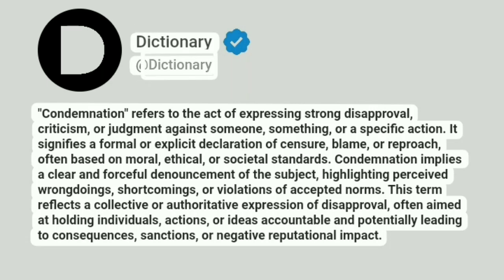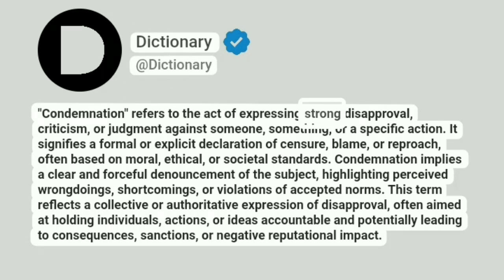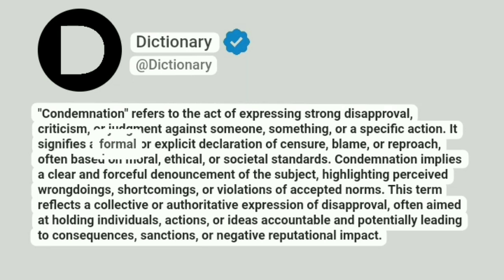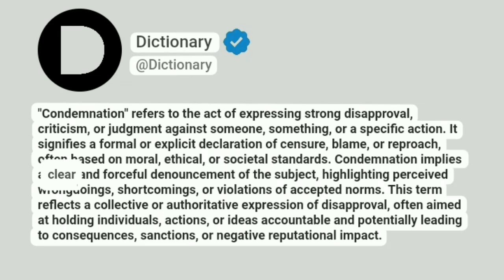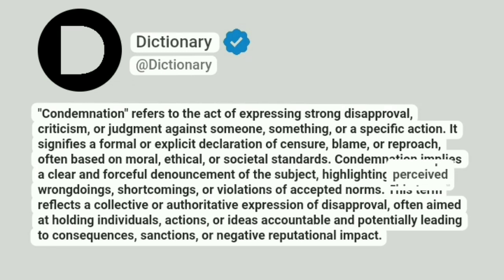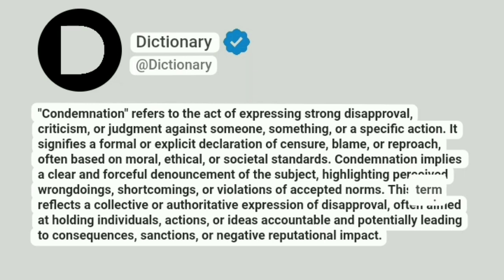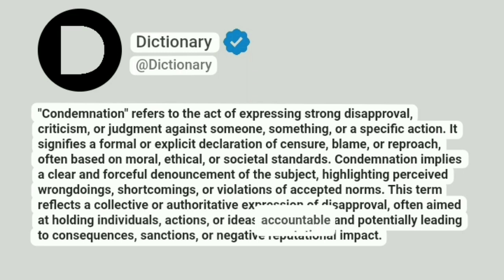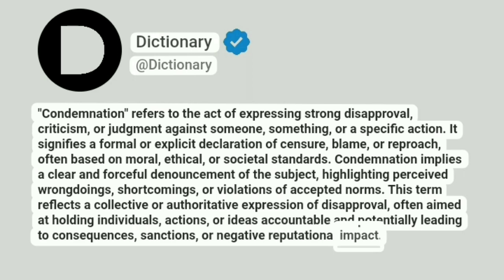Condemnation Meaning In English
"Condemnation" refers to the act of expressing strong disapproval, criticism, or judgment against someone, something, or a specific action. It signifies a formal or explicit declaration of censure, blame, or reproach, often based on moral, ethical, or societal standards. Condemnation implies a clear and forceful denouncement of the subject, highlighting perceived wrongdoings, shortcomings, or violations of accepted norms. This term reflects a collective or authoritative expression of disapproval, often aimed at holding individuals, actions, or ideas accountable and potentially leading to consequences, sanctions, or negative reputational impact.